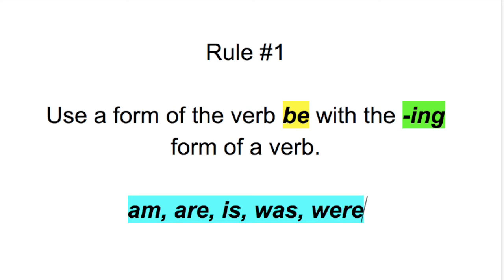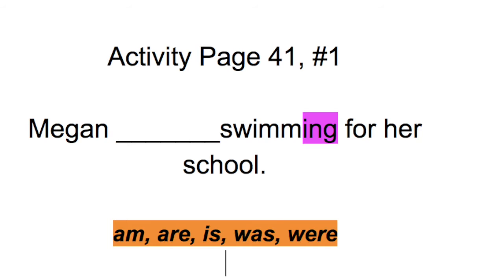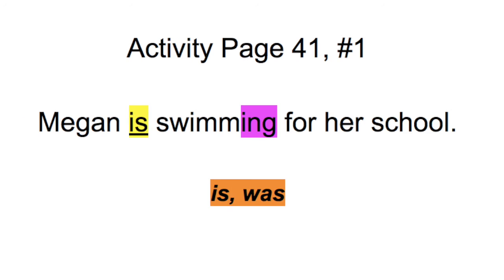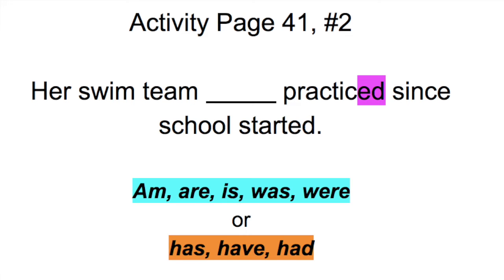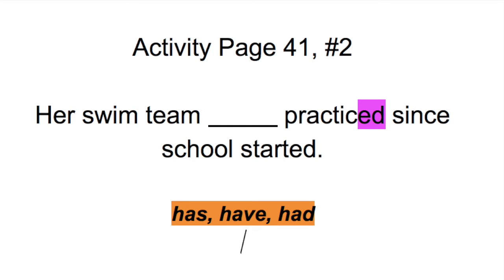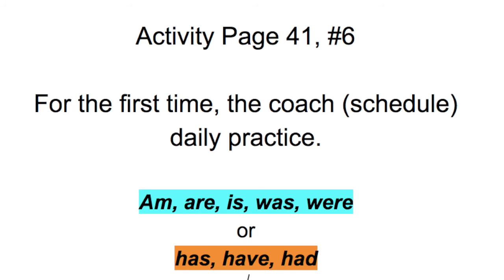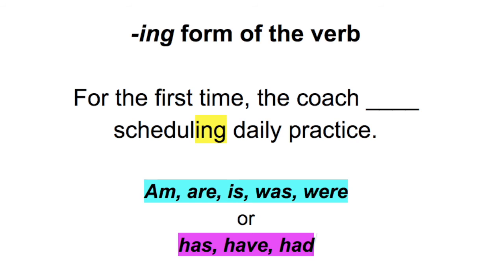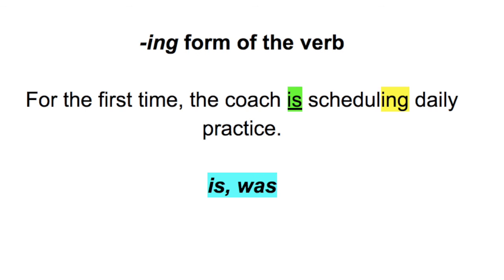Using Helping Verbs_5th Grade